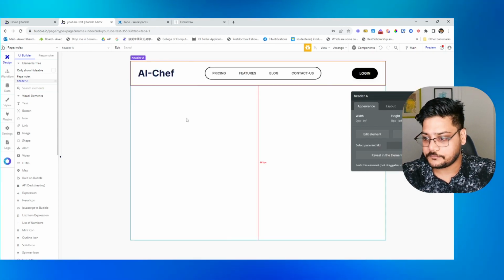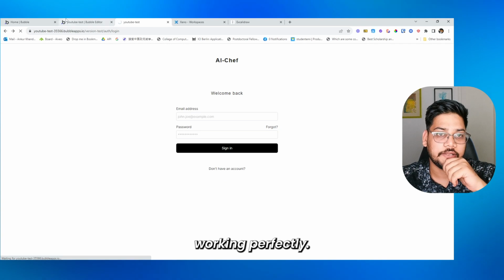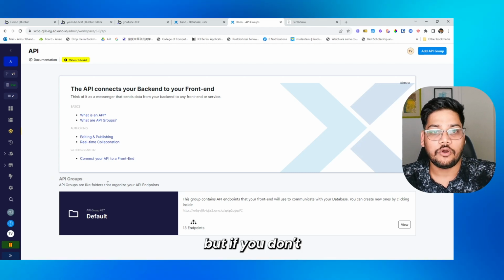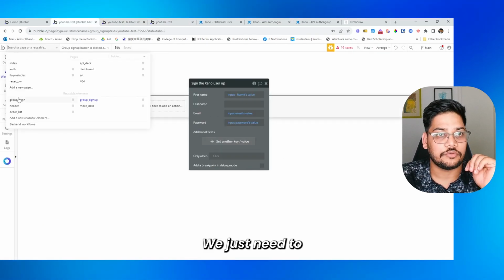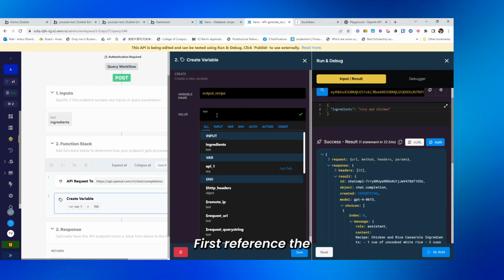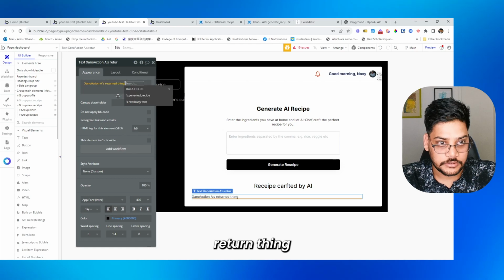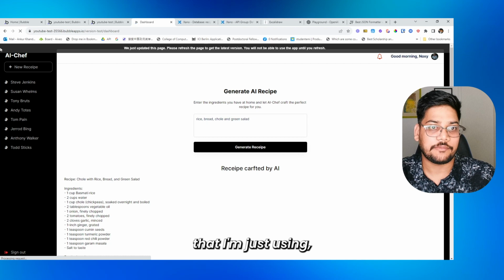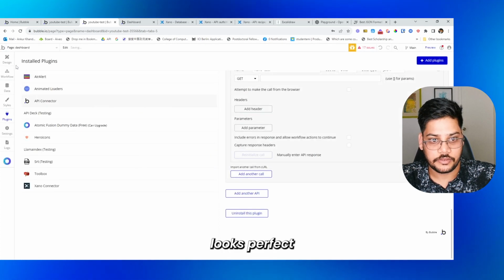Build and Deploy a Bubble + Xano Chef AI APP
Develop Chef AI, a Bubble and Xano app that helps you to generate the recipe using the ingredient provided by the user.

📚 Materials/References:
Don't forget to check out the Atomic Fusion assets (and give it a star ⭐)

In this video tutorial, you'll embark on a culinary and technological journey where you'll:
- Master the setup of CRUD (Create, Read, Update, Delete) APIs in Xano.
- Learn the intricacies of calling Xano APIs from within the Bubble platform.
- Dive into the use of Atomic Fusion for a seamless development experience.
- Build a Bubble SaaS (Software as a Service) platform from the ground up, tailored for culinary applications.